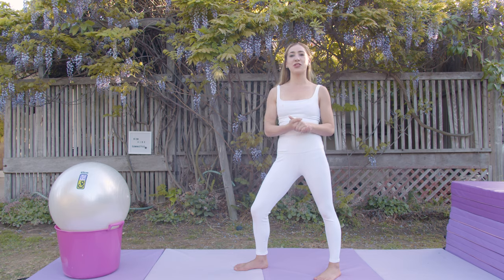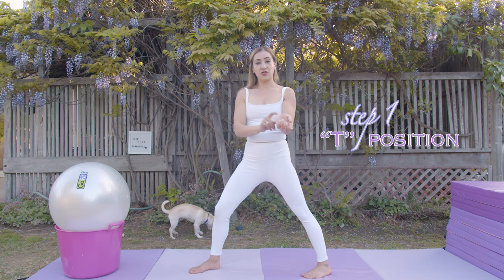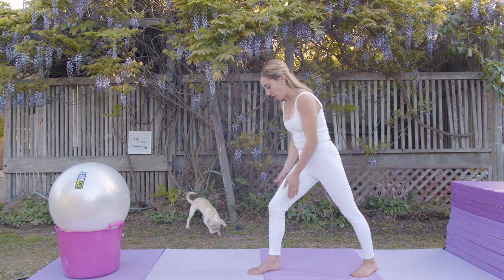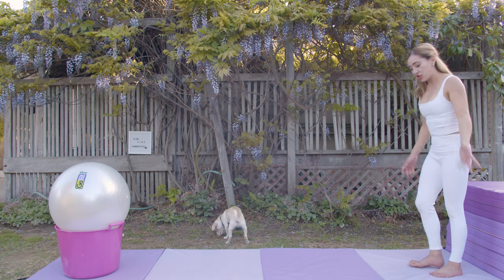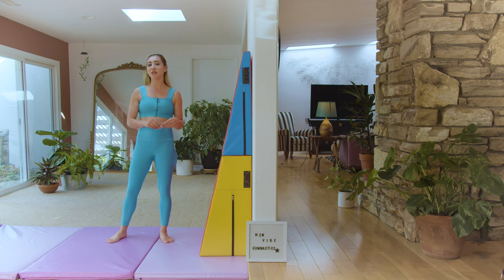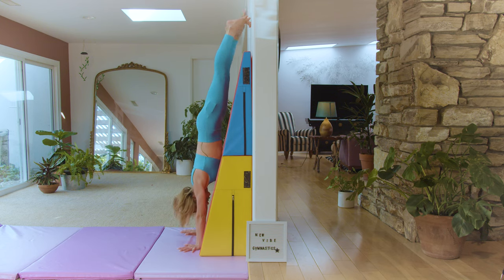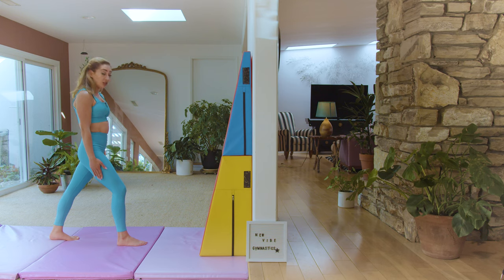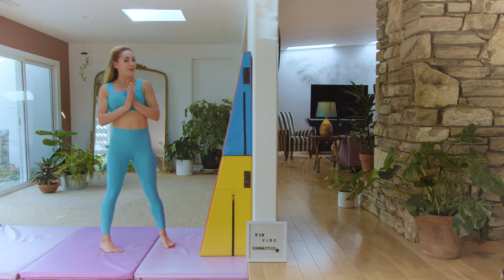HOW TO DO HANDSTANDS FOR BEGINNERS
At New Vibe Gymnastics we provide weekly Vibe Checks, where you can learn a new skill for your new vibe.